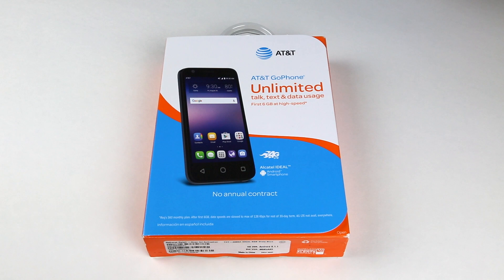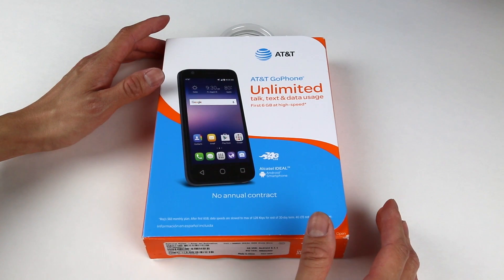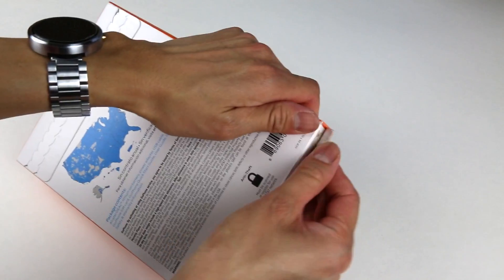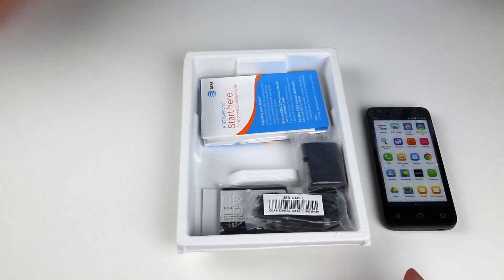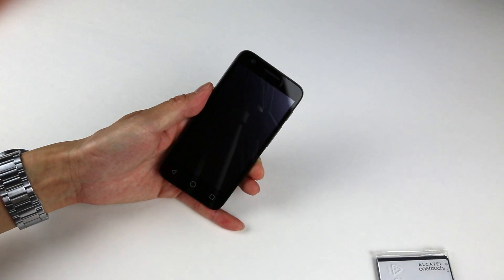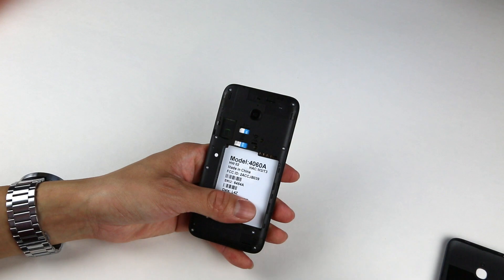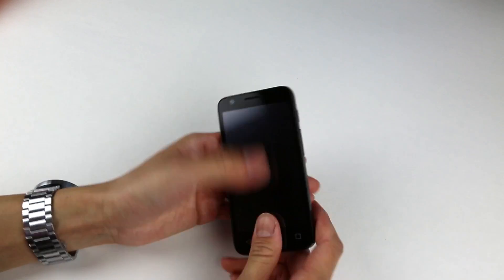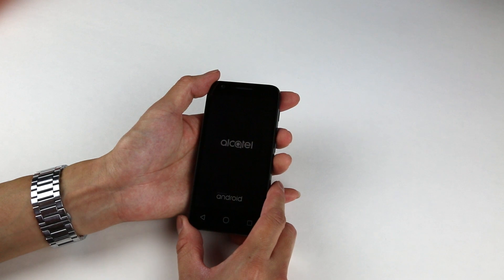Alcatel IDEAL Unboxing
Alcatel IDEAL unboxing. A 20-dollar Android smartphone you can actually buy at your local electronic store. I picked up mine for $20.99 at the time when it was on sale.